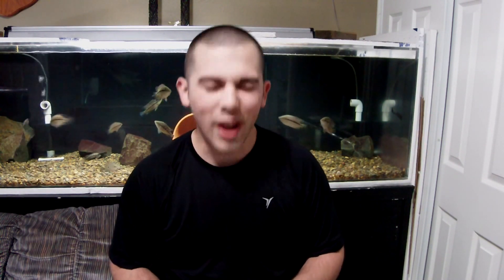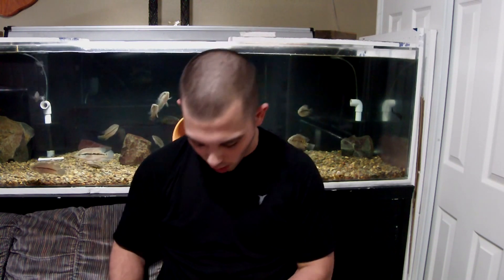ATTACKED BY MY FISH?? | Q&A TIME #8!!